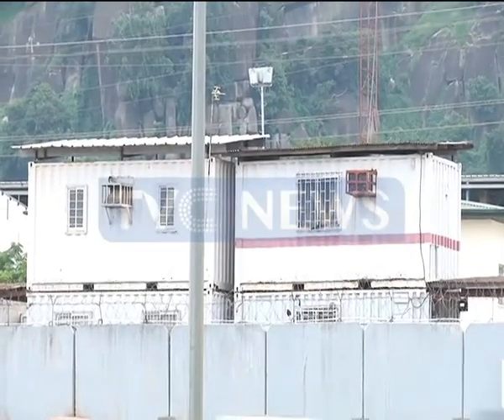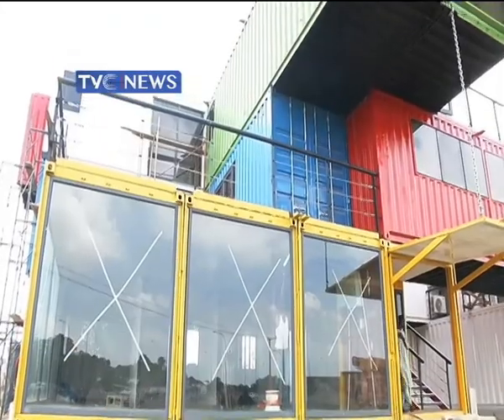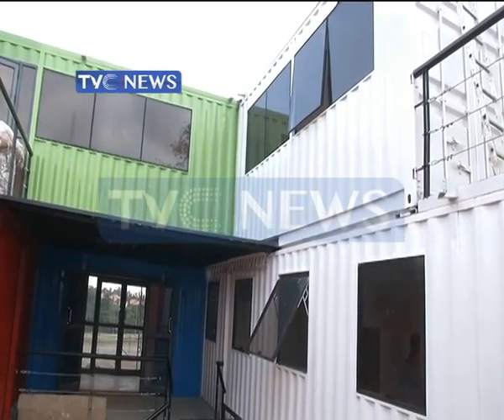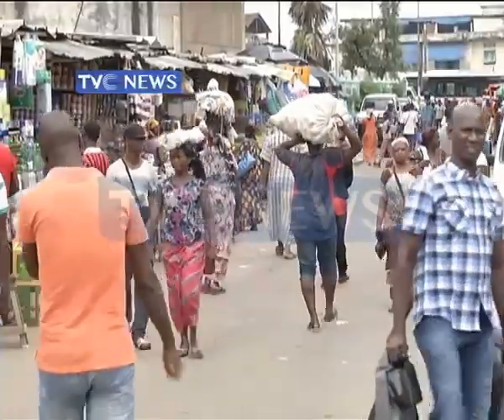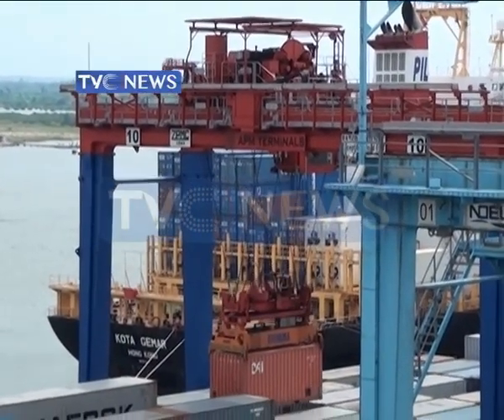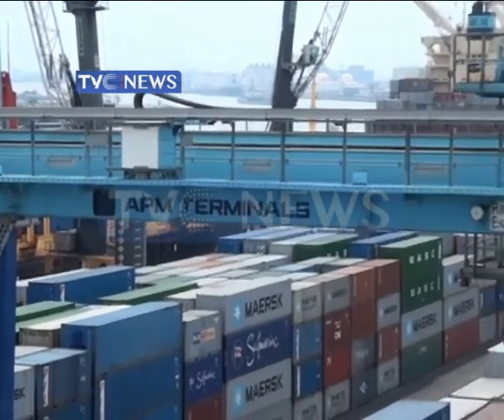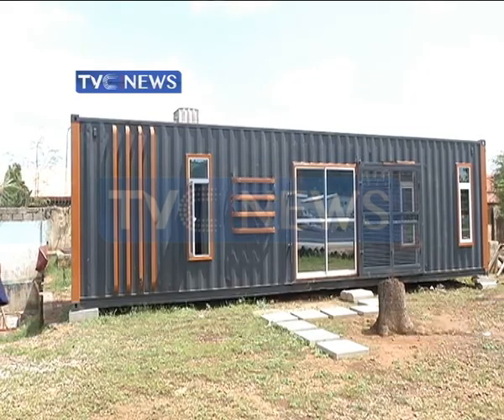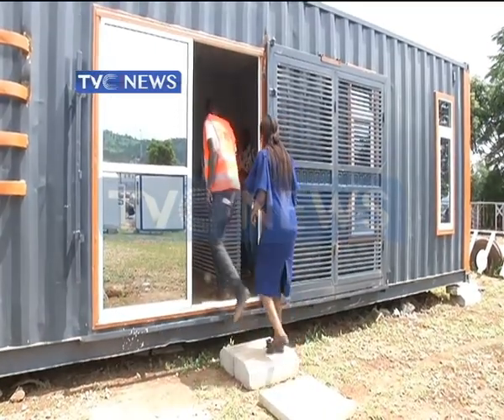How Nigerians are making money from Container Office in Abuja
In this report, TVC News Helen Osamede Akins tells us how Nigerians are making money through container office in Abuja

Download our mobile app for iPad, iPhone and Android or go to the store